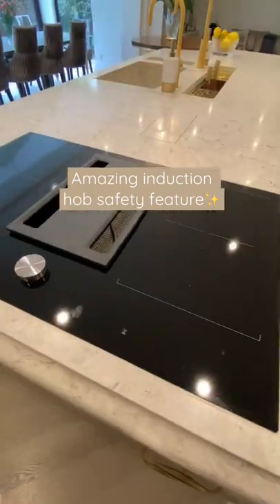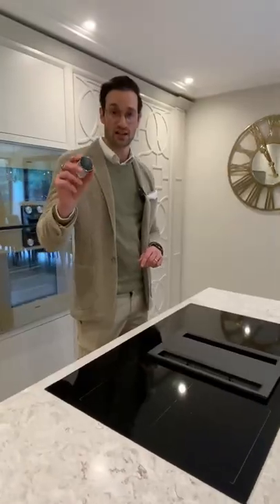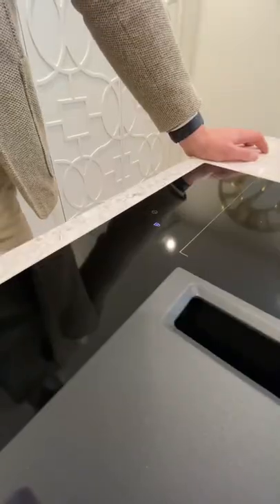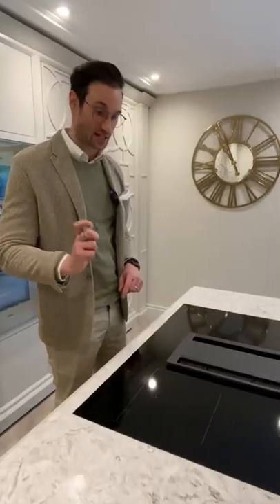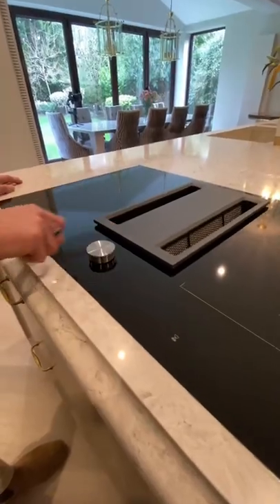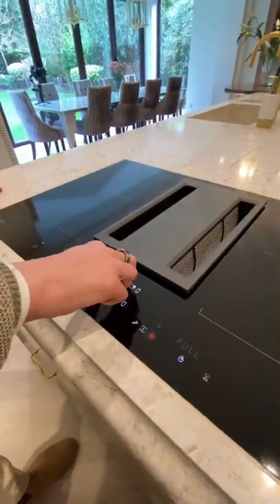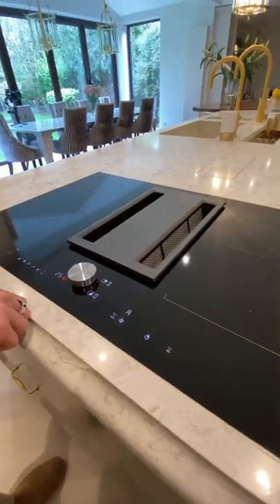Amazing Gaggenau induction hob ✨designinspo